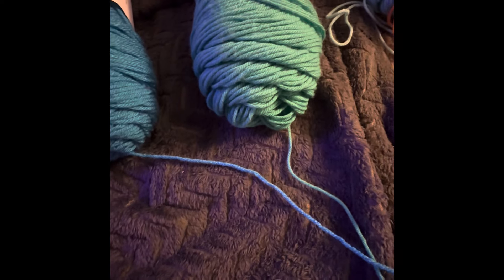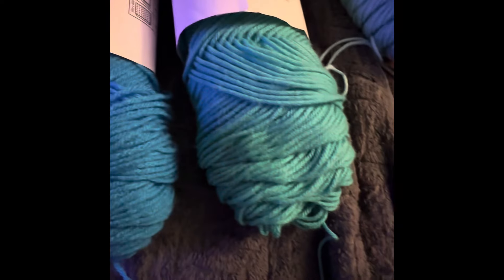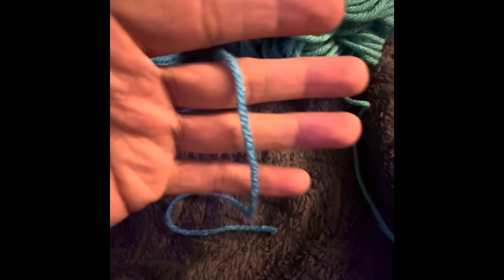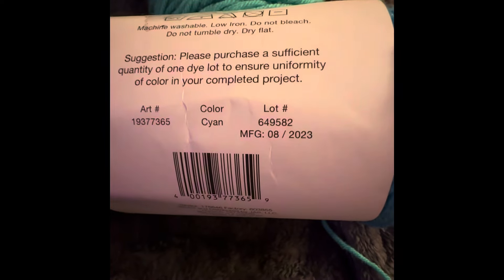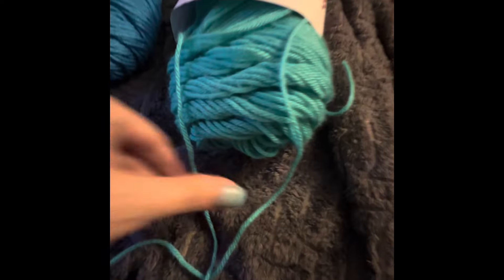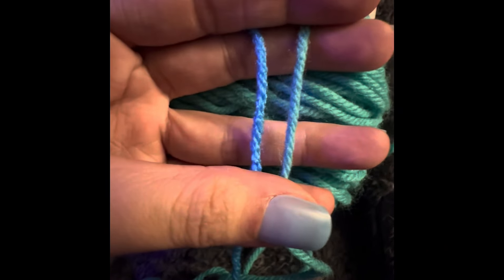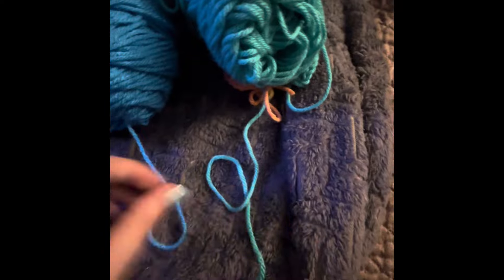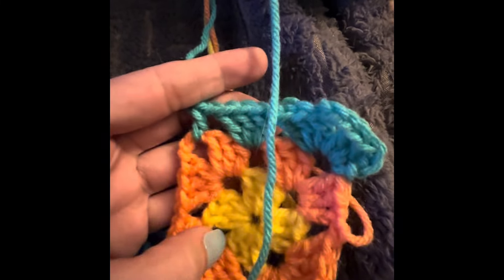Big Twist Yarn from Joann Fabric is leaving me DISAPPOINTED 😔 (Karen Moment, confirmed)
I feel like the quality of Big Twist yarn from Joanne is markedly different from past years. It used to be a nice, value yarn without a cheap feel. I recently purchased about 12 skeins and the yarn is completely different and not in a good way.